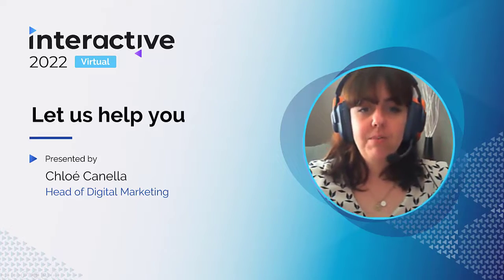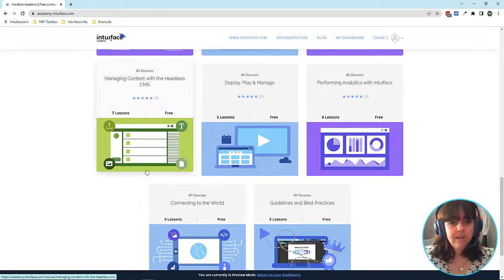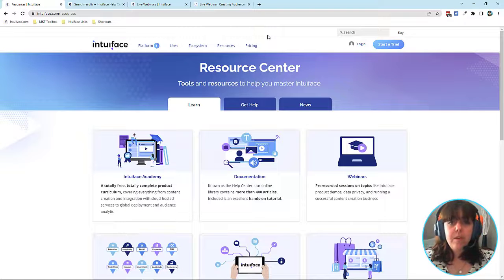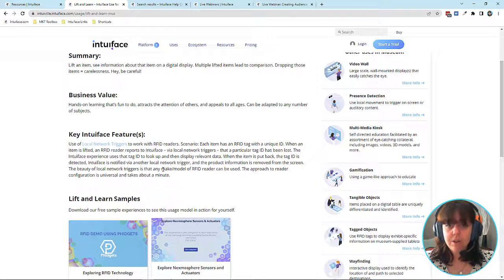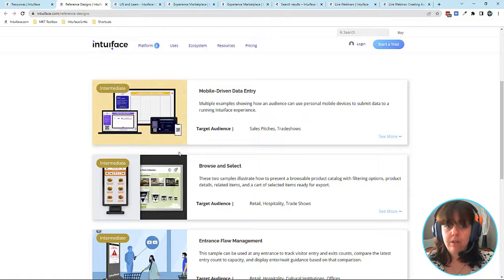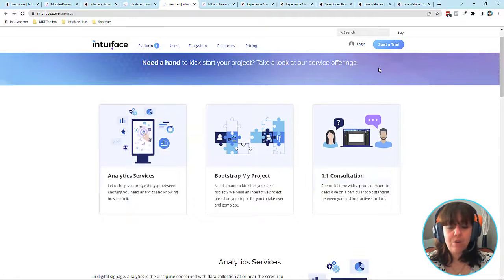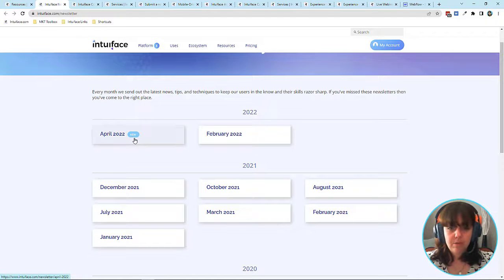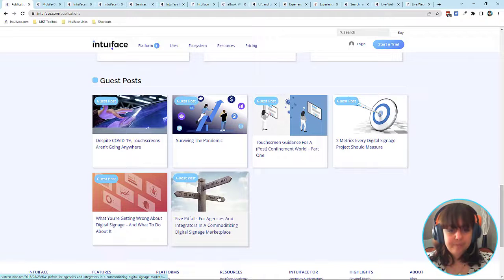Interactive 22 - Let Us Help you by Chloe Canella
Are you familiar with all of the online material we've created to help you be successful with Intuiface? The list is long and we'll help you navigate our offerings.

By Chloé Canella (Digital Marketing)